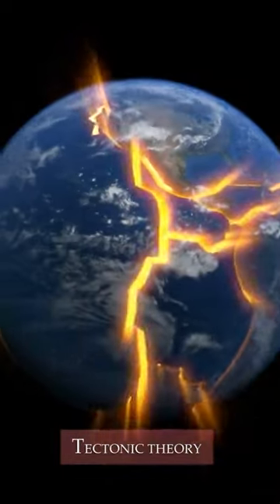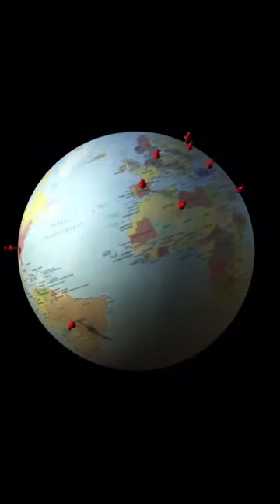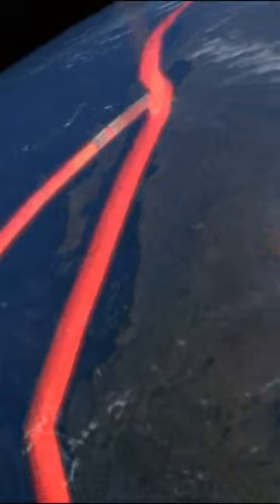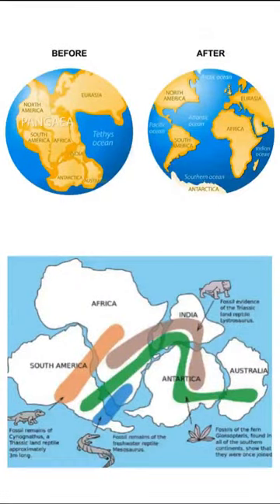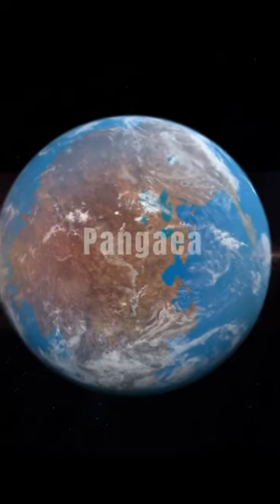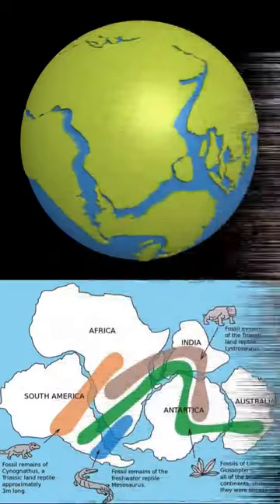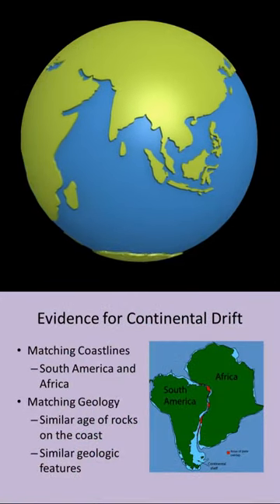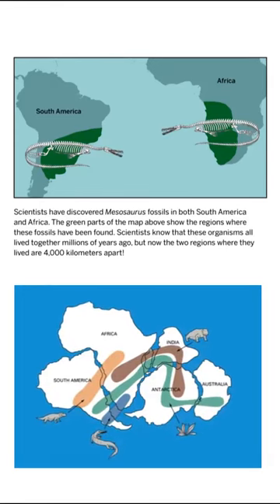Tectonic Plate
The emergence of plate tectonic theory

Plate tectonics is a relatively new theory—in fact, according to National Geographic, it hadn’t become popular until the 1960s. However, the concept of continental movement was brewing long before it became widely accepted.

In 1912, German scientist Alfred Wegener proposed a theory he called continental drift. According to Wegener’s theory, Earth’s continents once formed a single, giant landmass, which he called Pangaea.

Over millions of years, Pangaea slowly broke apart, eventually forming the continents as they are today. Wegener believed this continental drift explained why the borders of South America and Africa looked like matching puzzle pieces. He also pointed to similar rock formations and fossils on these two continents as proof to back his theory.

What are plate tectonics?
Tectonic plates, large slabs of rock that divide Earth's crust, move constantly to reshape the Earth's landscape. The system of ideas behind plate tectonics theory suggests that Earth's outer shell (lithosphere) is divided into several plates that glide over the Earth's rocky inner layer above the soft core (mantle).

What causes plate tectonics?
Magma is the molten rock below the crust, in the mantle. Tremendous heat and pressure within the earth cause the hot magma to flow in convection currents. These currents cause the movement of the tectonic plates that make up the earth's crust.

Can we see tectonic plates?
Iceland sits on the Eurasian and North American tectonic plates. It is the only place in the world where you can see those two tectonic plates and the Mid-Atlantic Ridge above ground. That is pretty neat, in our opinion.

What is the smallest plate?
The Juan de Fuca Plate is the smallest of earth's tectonic plates. It is approximately 250,000 square kilometers. It is located west of Washington State and British Columbia, under the Pacific Ocean.

How big is a tectonic plate?
Plates are on average 125km thick, reaching maximum thickness below mountain ranges. Oceanic plates (50-100km) are thinner than the continental plates (up to 200km) and even thinner at the ocean ridges where the temperatures are higher.

Do plate tectonics affect humans?
Image result
Tectonic processes cause the movement of land and earthquakes. This heat drives plate tectonics and parts of the rock cycle. Where humans can live can be affected by volcanic events, sea level rise, and earthquakes, all of which are related to tectonic processes.

TAGS(272):
الصفائح التكتونية , dünyadaki en büyük depremler , tectonic plates earthquake animation